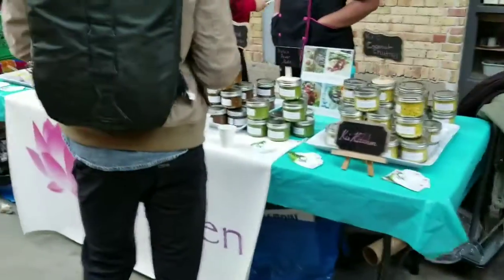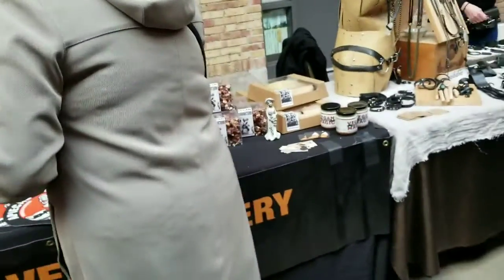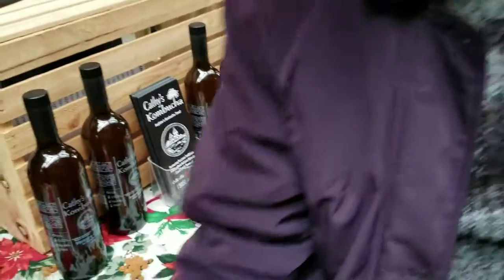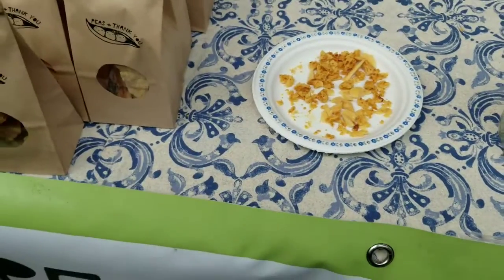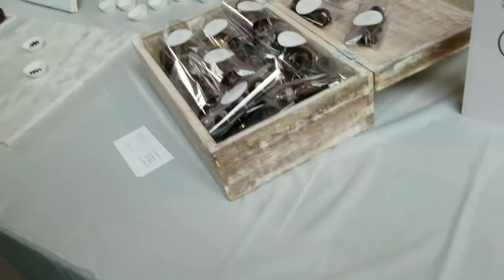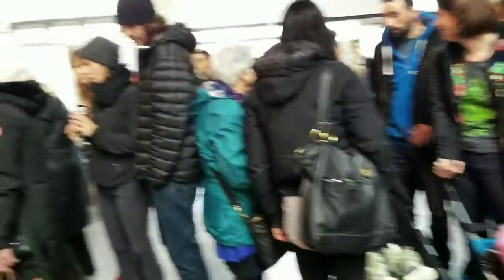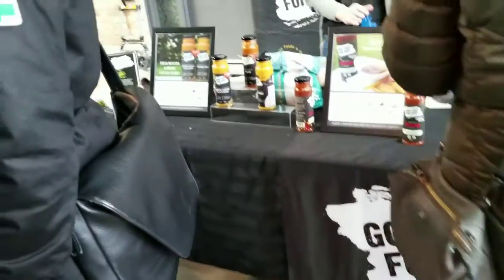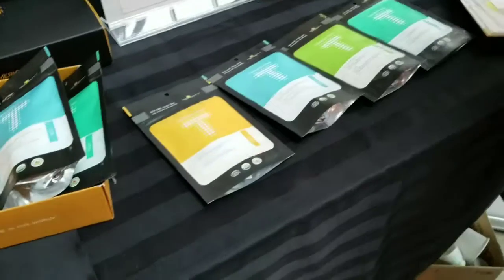Toronto Vegetarian Association First Holiday Market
So this is the first year that the TVA(Toronto Vegetarian Association) has hosted the Holiday Market, and I definitely applaud them for their work. Definitely worth going and I can only imagine how much bigger it'll be next year.